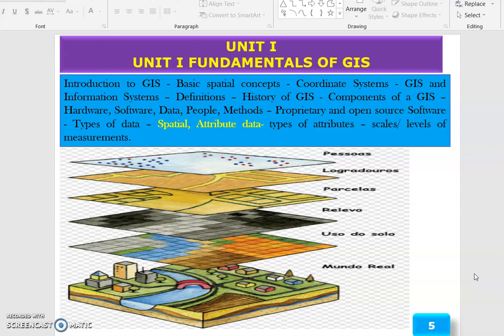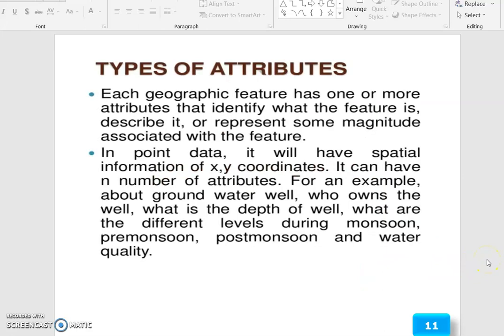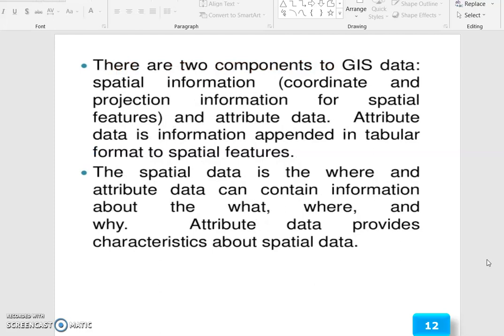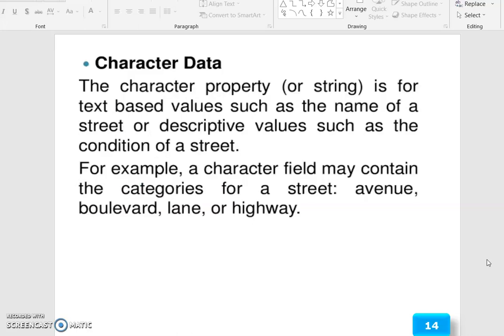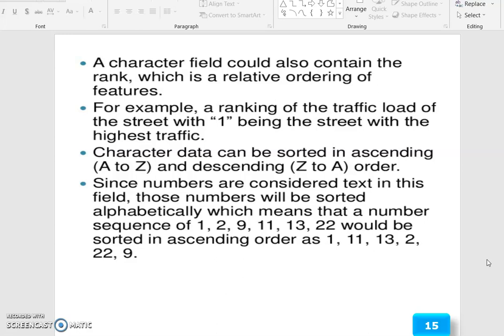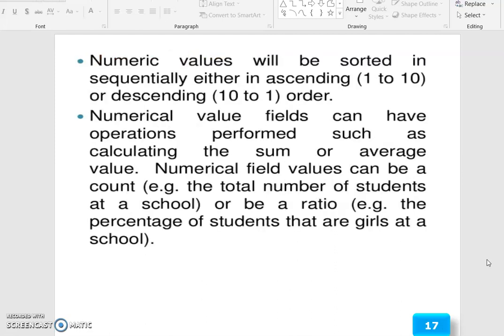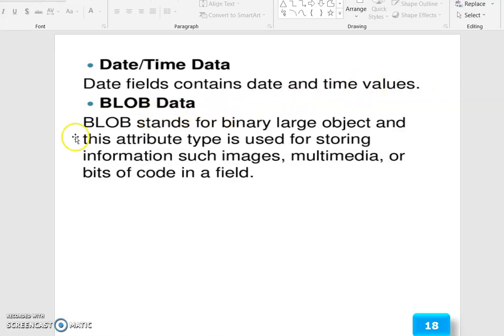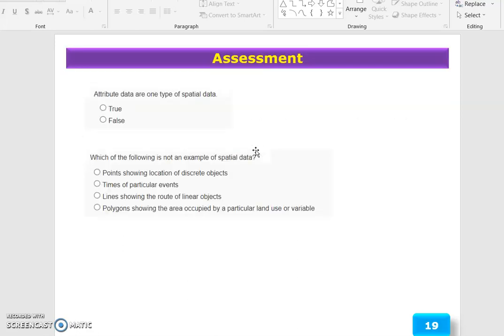1 7 19CE513 Unit I Spatial, Attribute data